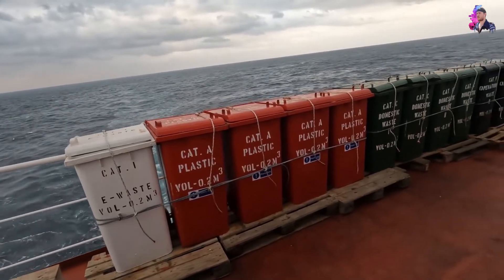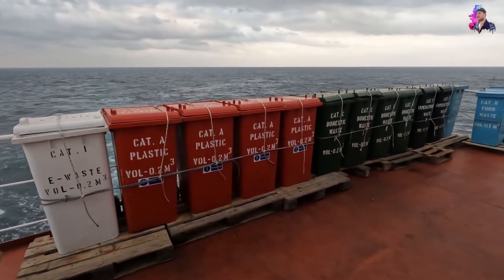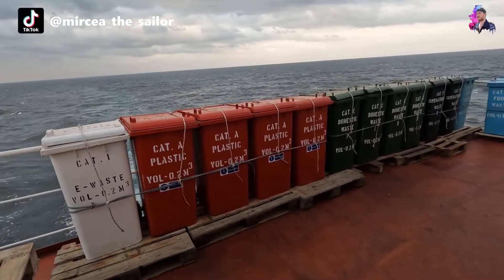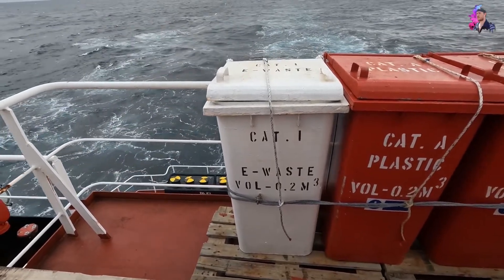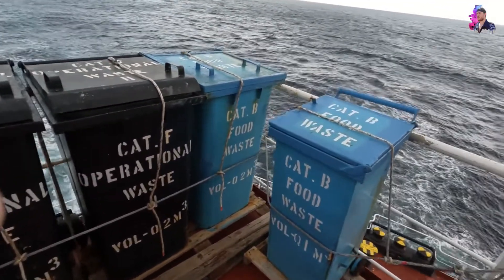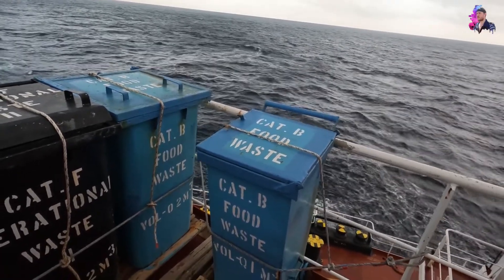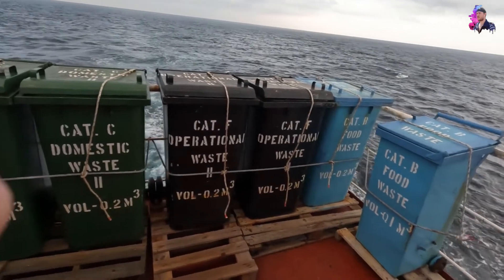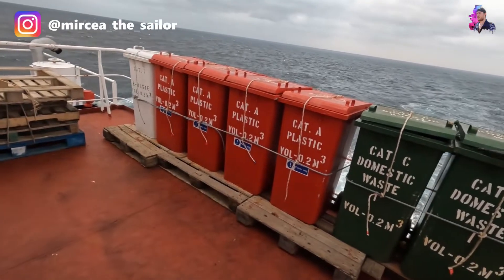MARPOL ANNEX 5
Garbage Management Onboard is a very serious task for all the seaman not only for the magament department. This is part of the Marpol Annex 5
Today I will tell you about this hot topic and I will show you exactly what we do with it and we manage to keep the enviroment safe and a better place for everyone
We are not allowed to throw it overboard

Hope you'll enjoy today's episode!

Make sure you watch the video till the end
It's going to be alot of fun & enjoyable, you'll  see 😛

00:00 Start
00:56 Skip Intro
02:33 Cat-E Waste
03:27 Cat-A Waste
04:44 Cat-C Waste